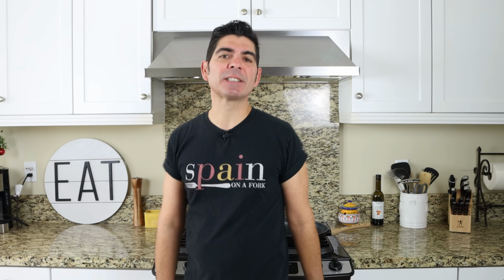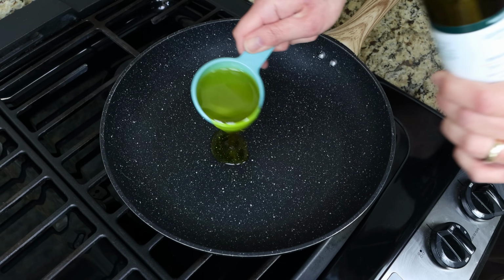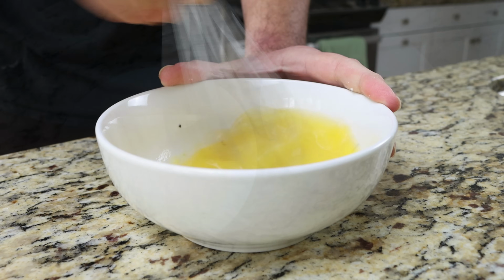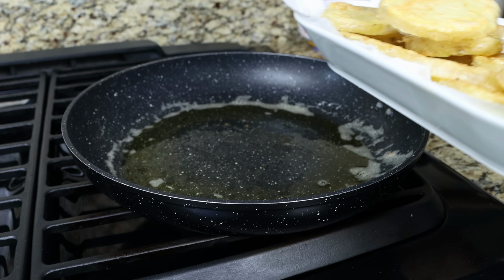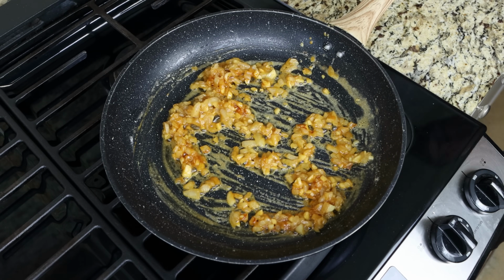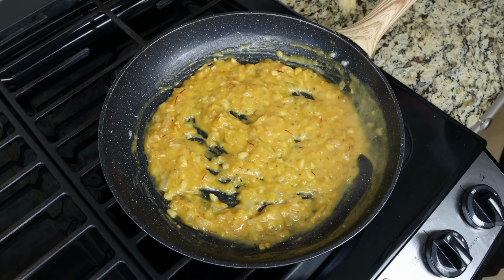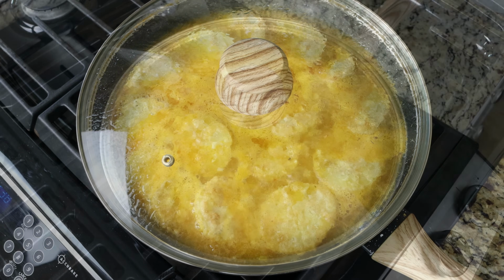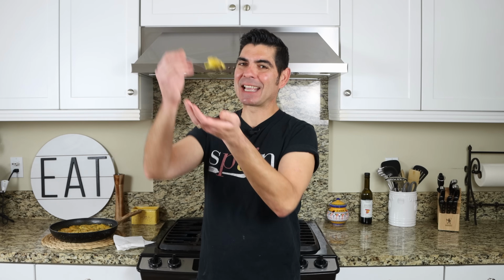The ULTIMATE Spanish Potatoes | Patatas a la Importancia con Manchego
EPISODE 1127- How to Make The ULTIMATE Spanish Potatoes | Patatas a la Importancia con Queso Manchego Recipe

MY NONSTICK FRY PAN:

POTS & PANS I USE:

MY CHEF´S KNIFE:

MICROPHONE I USE:

CAMERA I USE:

MY CARBON STEEL PAELLA PAN:

MY ENAMELED PAELLA PAN:

SPANISH ROUND RICE I USE:

SPANISH FISH BROTH:

WOOD CUTTING BOARD:

MY FOOD PROCESSOR:

MORTAR & PESTLE: